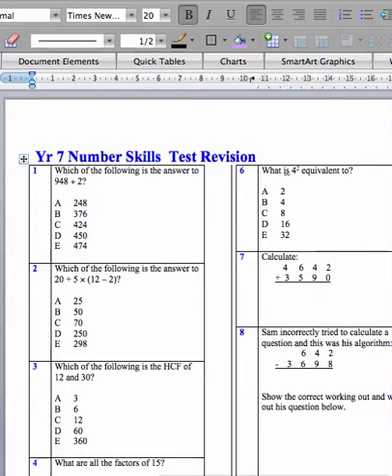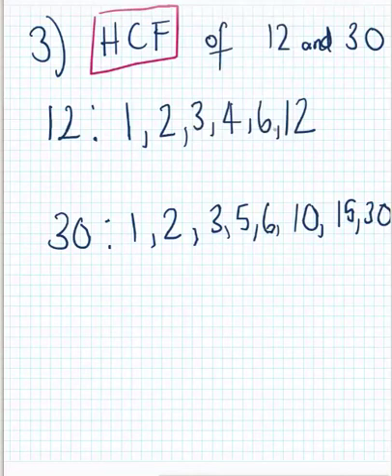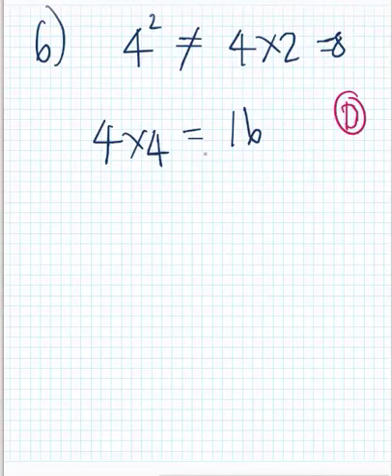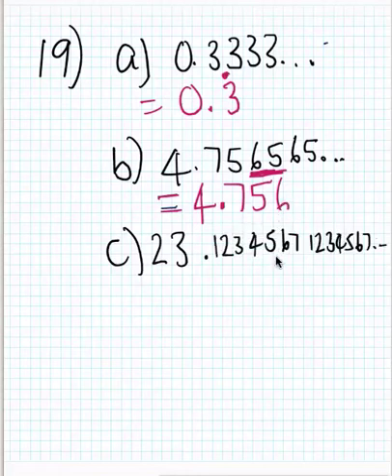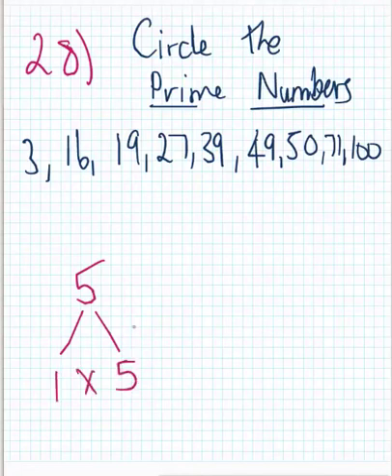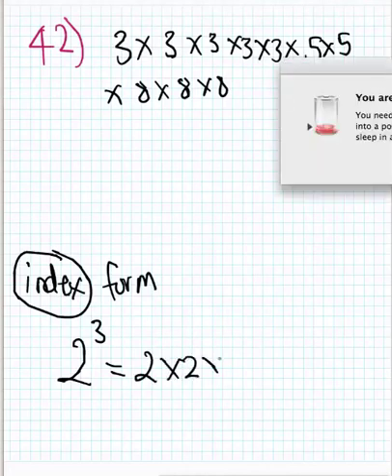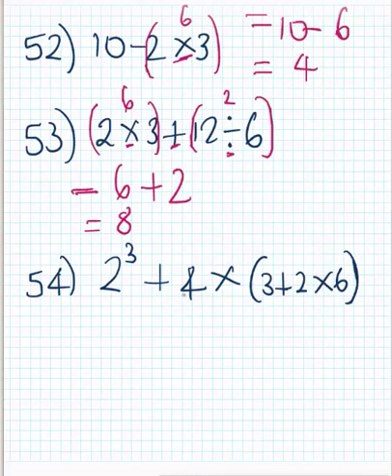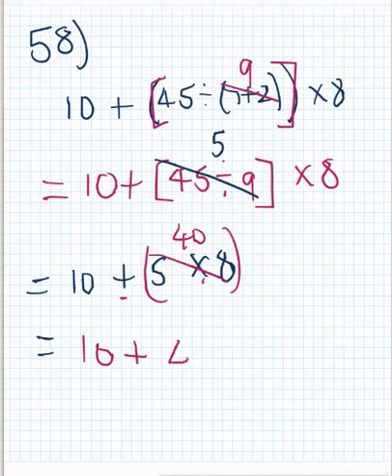Year 7 practise test